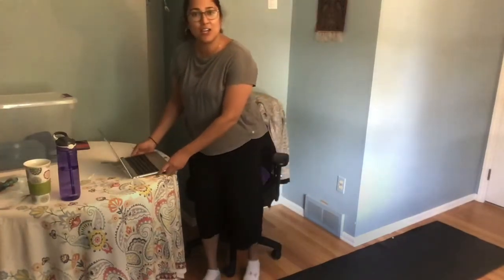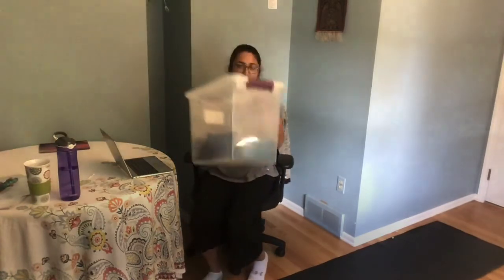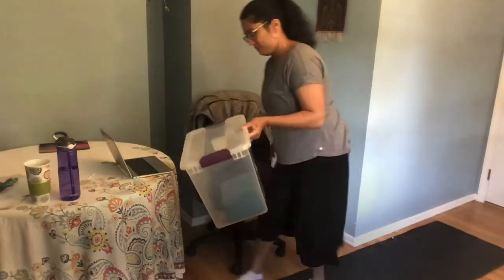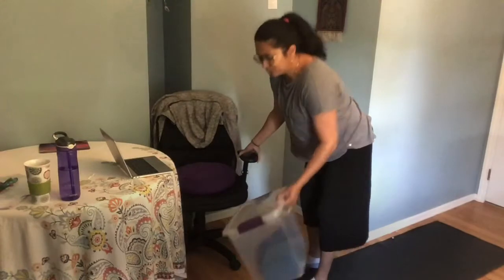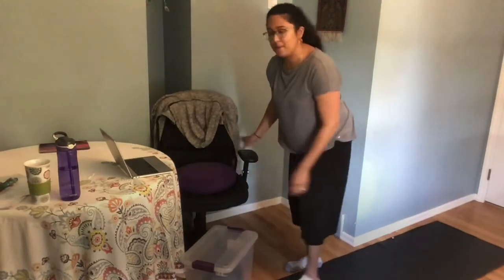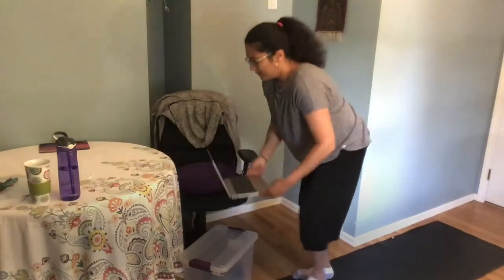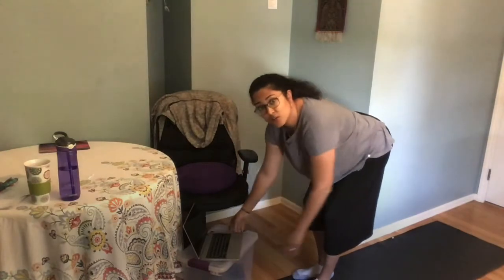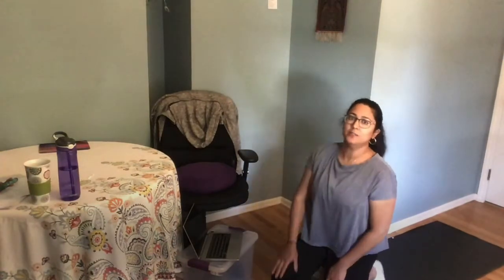Set Up Your Space for a Virtual Fitness Class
Where do I put my computer? What's important to know about my equipment and set up?